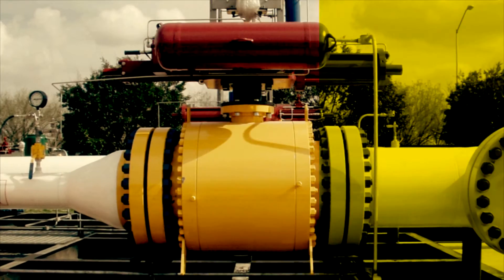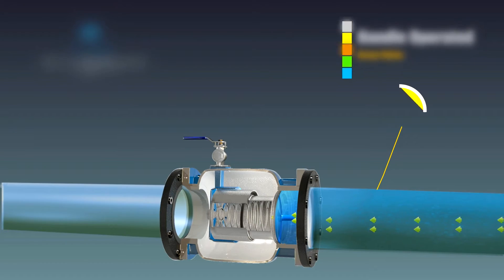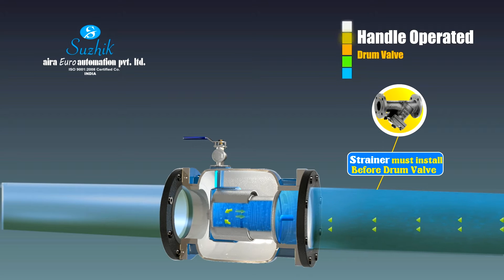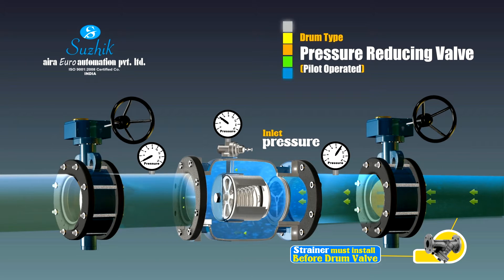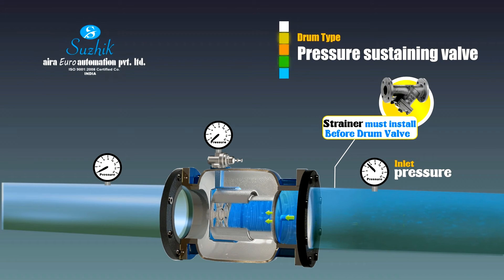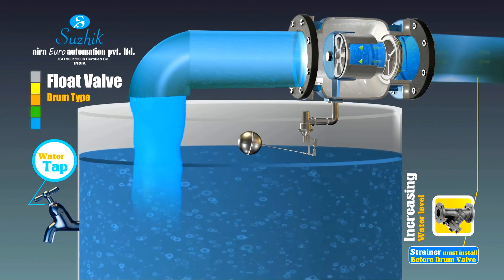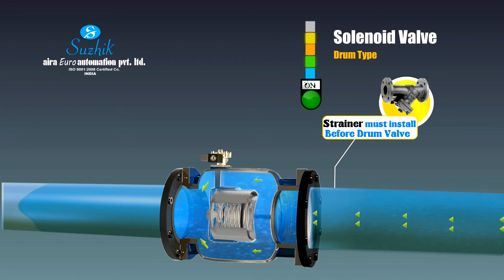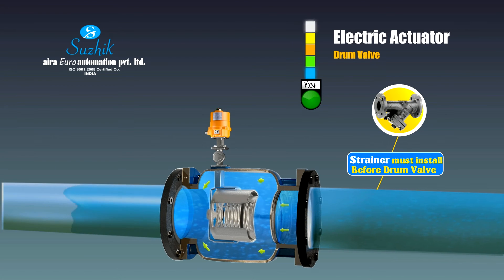Drum Type Pressure Reducing Valve HD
"aira Euro automation" Brings for you latest Working Video of Drum Type of Control Valve in HD. In this video we include how's work of Handle Operted drum Valve, Drum Type Pressure Reducing Valve and Drum Type Pressure Relief Valve on site so we hope you like our working presentation video and you learn something new via our presentation.